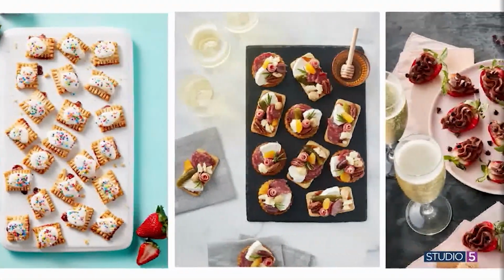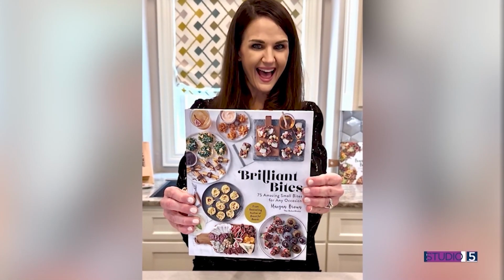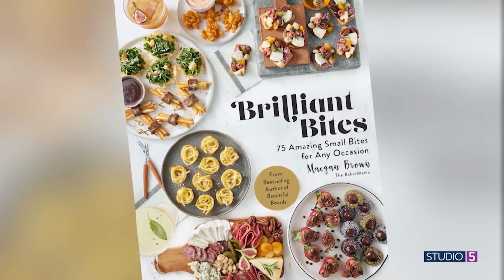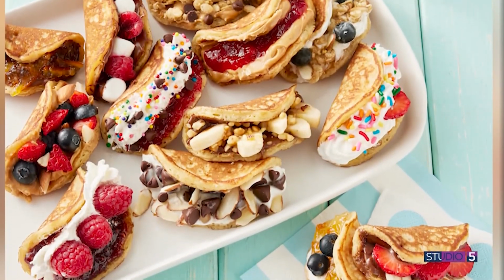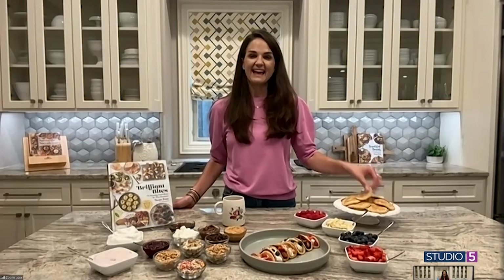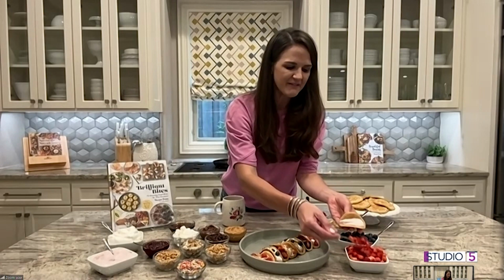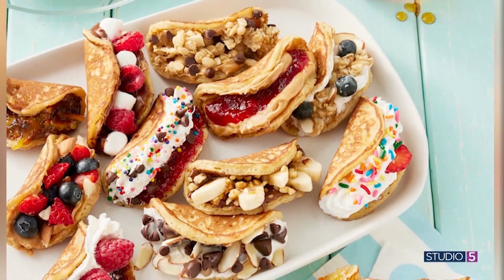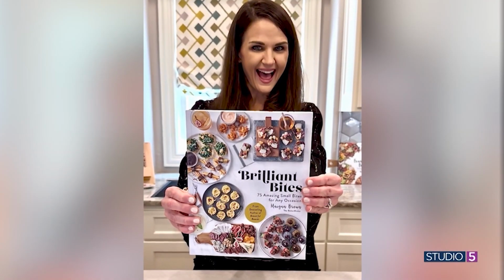Breakfast meets Taco Tuesday! Mini pancake tacos are a fun way to start a summer day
Life is all about enjoying the little things—especially little foods! We've said it before, and we’ll say it again: everything is cuter when it’s mini. These one-bite wonders are no exception!

Maegan Brown shares her recipe for pancake tacos from her new cookbook, Brilliant Bites.

or on Instagram, @thebakermama.